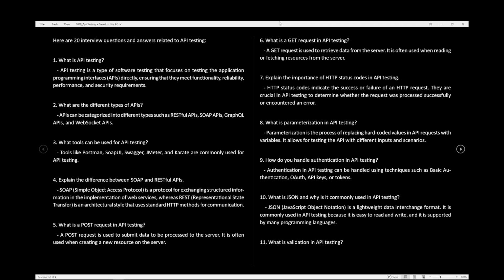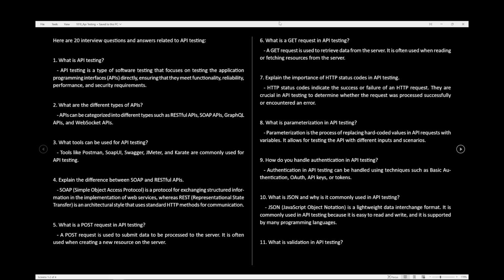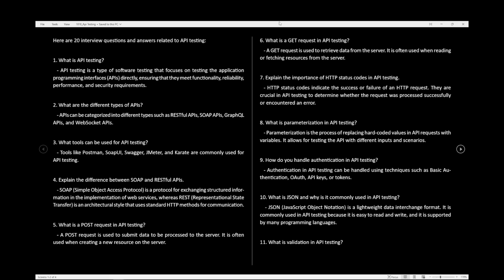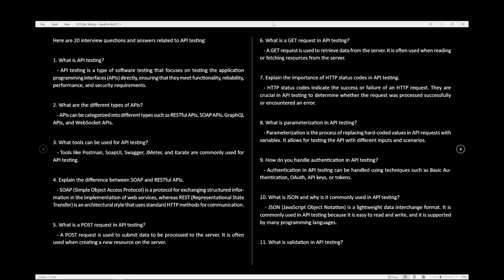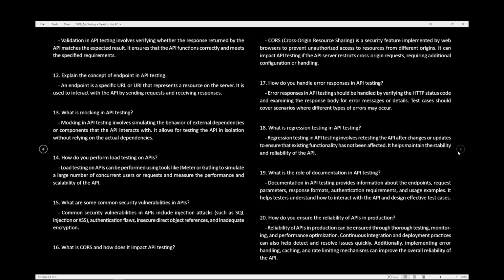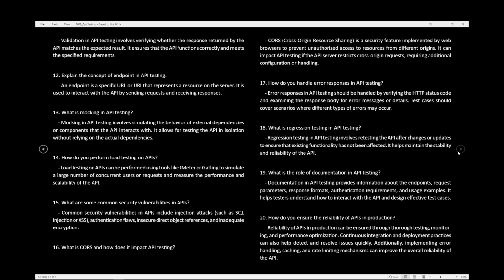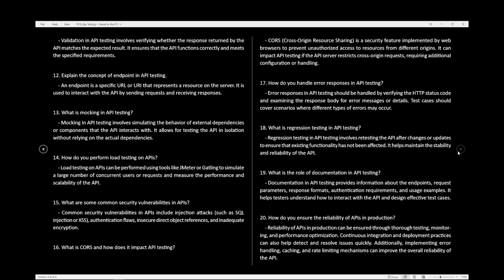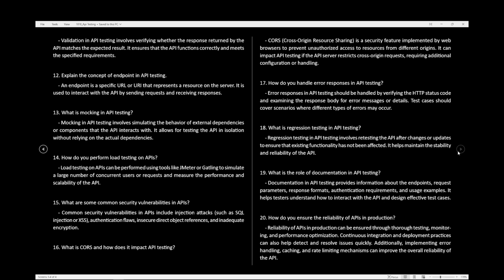API Testing Interview Questions Answers